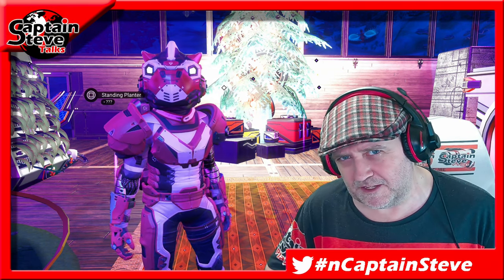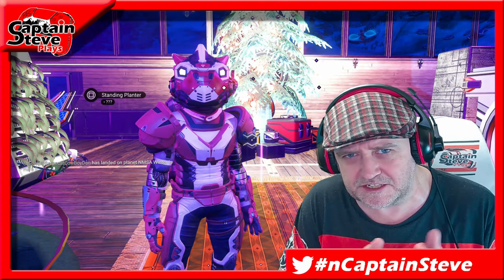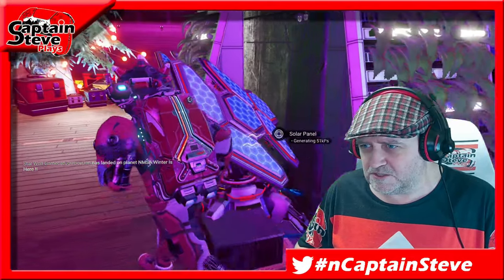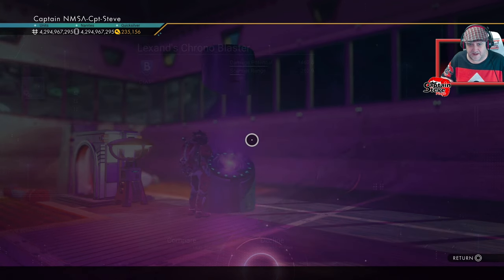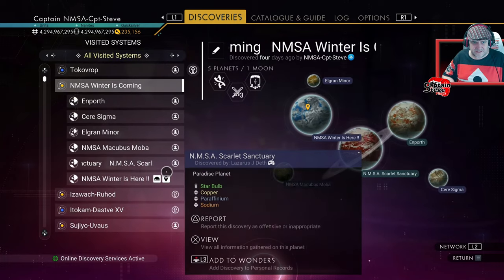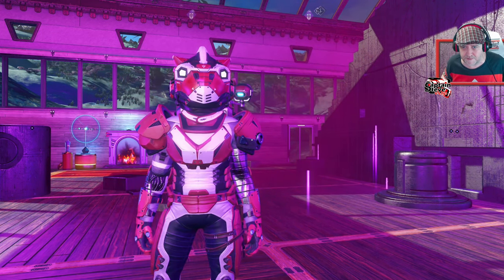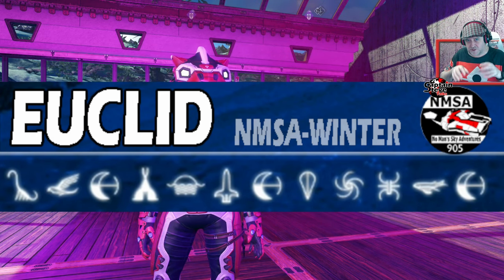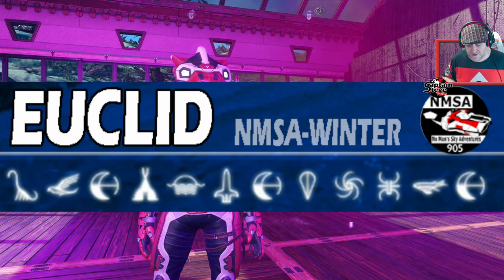No Man's Sky Winter Festive Christmas Holiday Event Build Planet - NMS Base Building And Tours